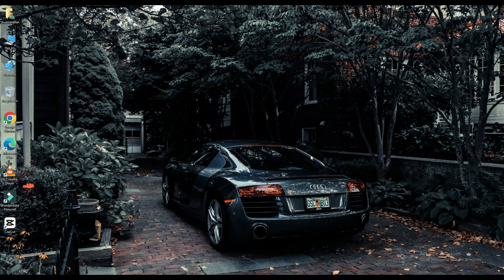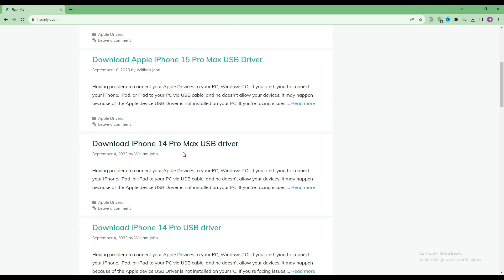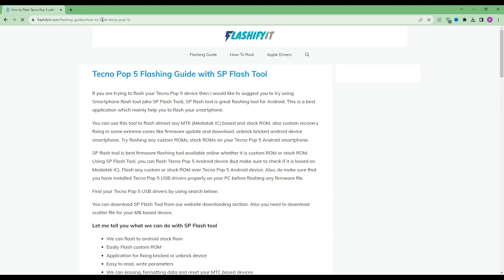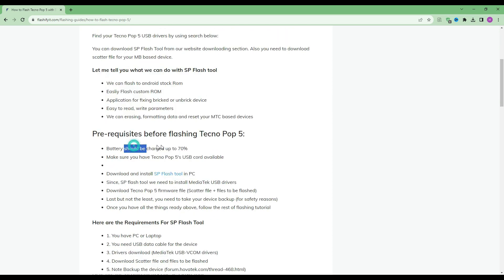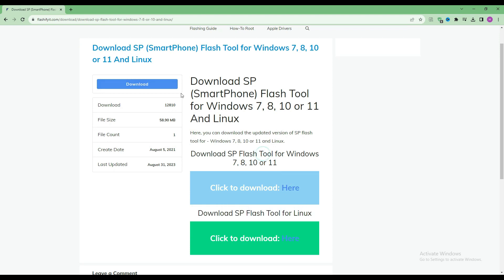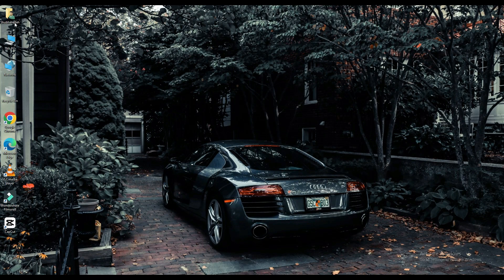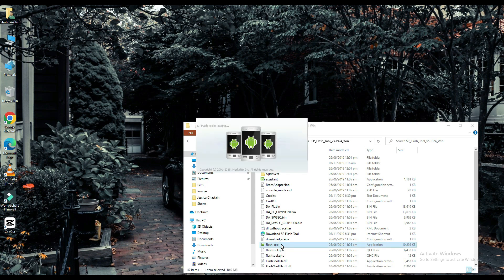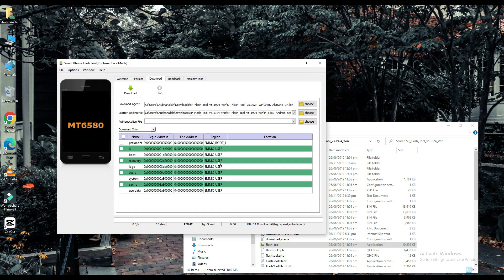Tecno Pop 5 Flashing Guide with SP Flash Tool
Download and install Tecno Pop 5

In this video I will tell you about flashing of Tecno Pop 5 so watch complete video and like then once share. Flashing guide with sp flash tool by connecting your mobile with pc.

By watching this tutorial you can also flash the Tecno Pop 5

1. We can flash to android stock Rom
2. Easliy Flash custom ROM for Tecno Pop 5
3. Application for fixing bricked or unbrick device
4. Easy to read, write parameters
5. We can erasing, formatting data and reset your MTC based devices as Tecno Pop 5

1. You will have Pc or have Laptop
2. You need USB data cable for the device for Tecno Pop 5
3. Drivers download (MediaTek USB-VCOM drivers)
4. Download Scatter file and files to be flashed of Tecno Pop 5
5. Note Backup the device
6. SP Flash Tool Download

Local Tags: